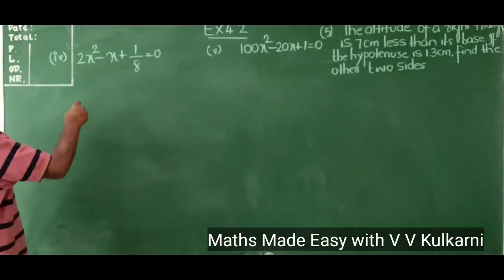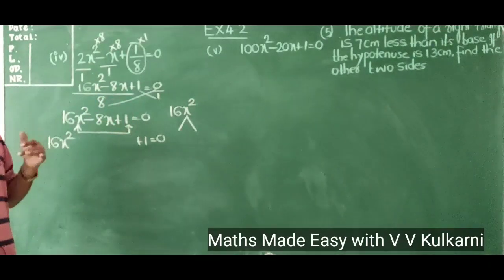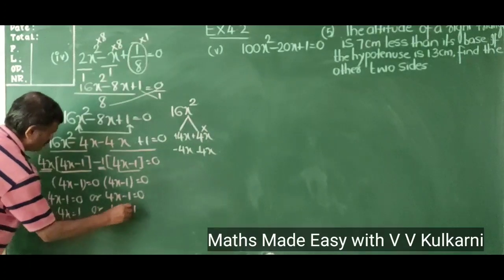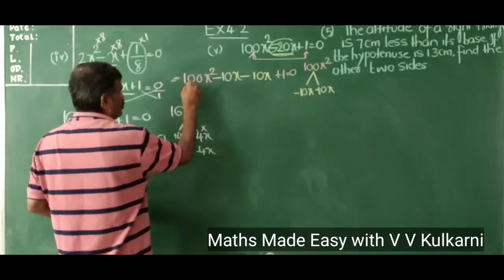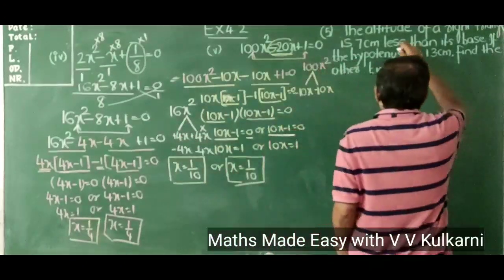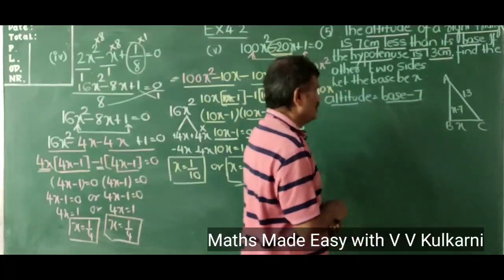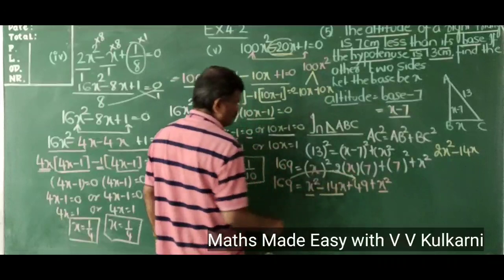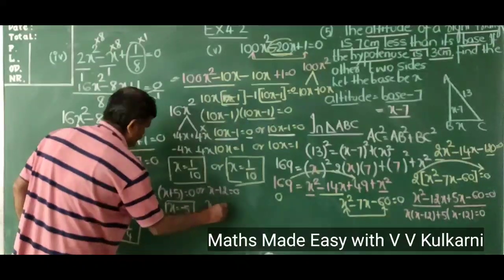QUADRATIC EQUATIONS (FACTORISATION METHOD PART II )